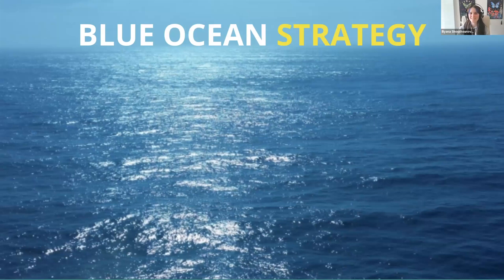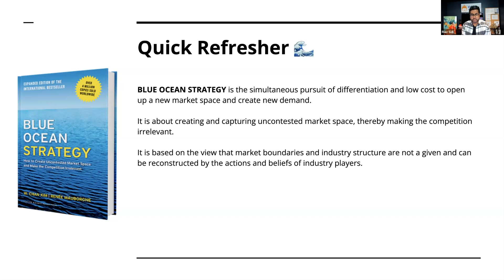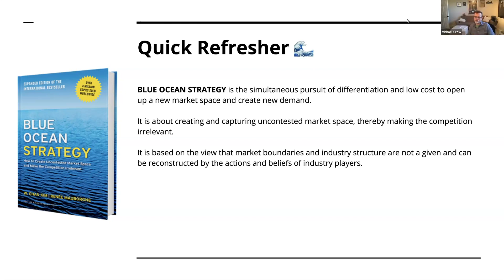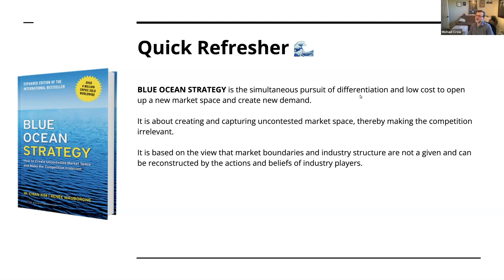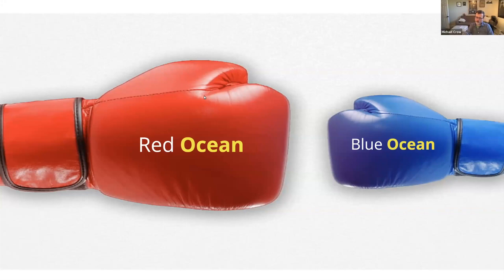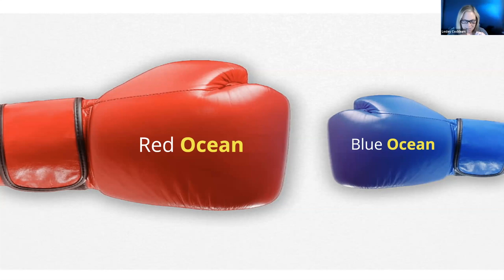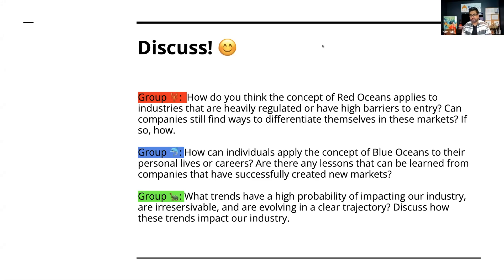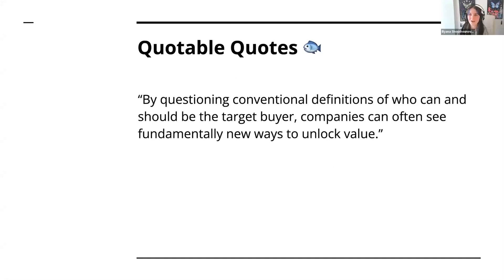Blue Ocean Strategy by Renée Mauborgne and W. Chan Kim - Book Of The Month #13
Are you wading in shark-infested waters? Jumping through hoops to try to make your brand and business stand out in saturated markets? This is the premise behind red oceans, where competition is fierce, leaving the ocean bloodied. But what if there was a way to segment yourself and discover untapped markets where you can thrive?

The Sidi.io team sat down to discuss Blue Ocean Strategy, a book on setting sail and discovering these untapped markets, coined "Blue Oceans". We discussed our favorite examples of brands who found their blue ocean, how to find a blue ocean, and the trials and tribulations of it.